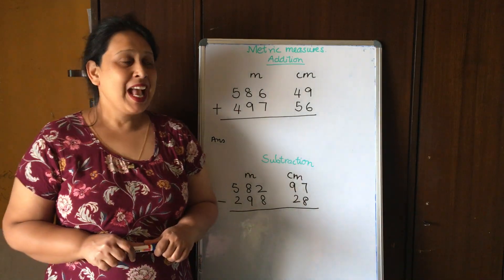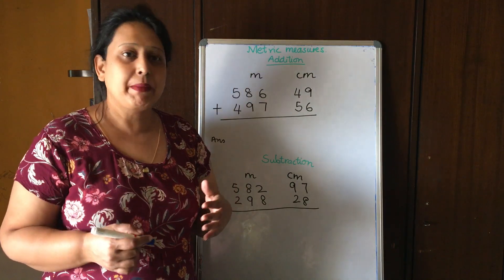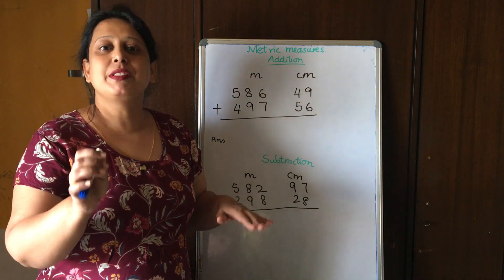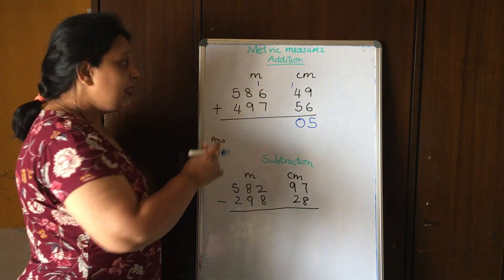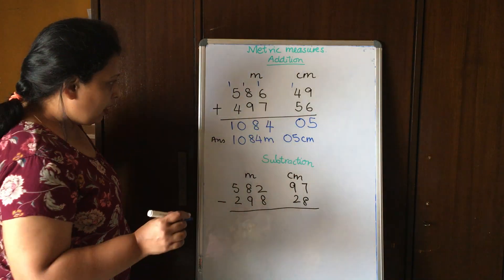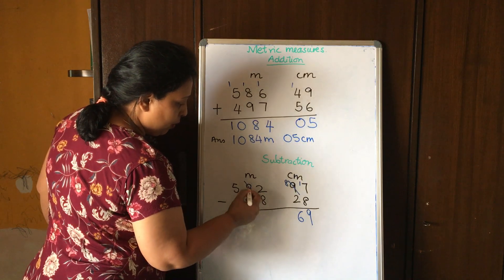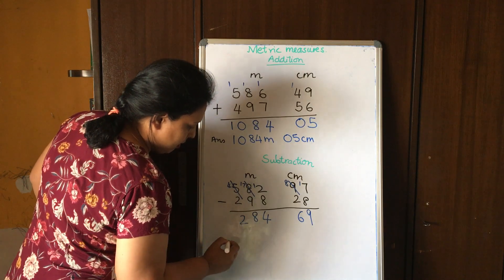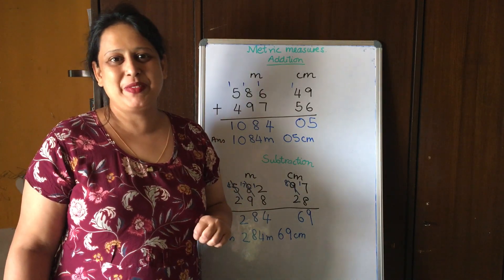Add and Subtract -Metric Measures